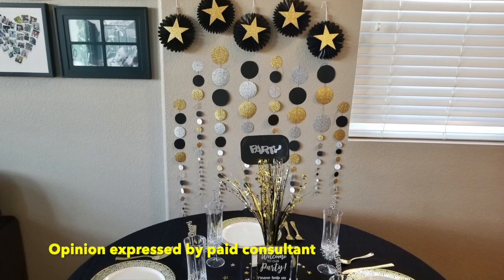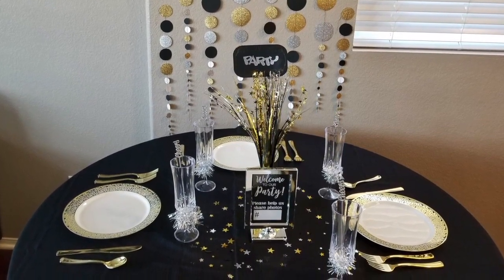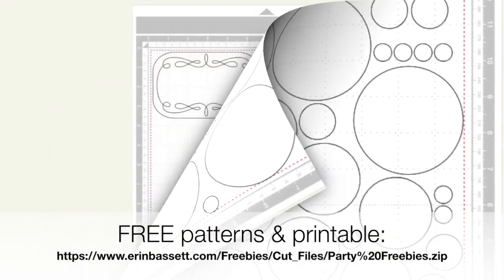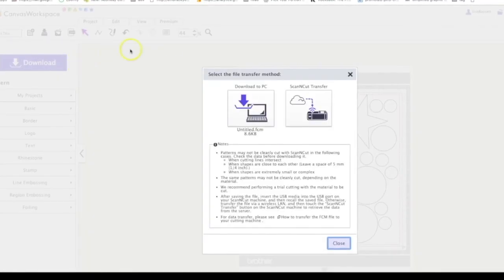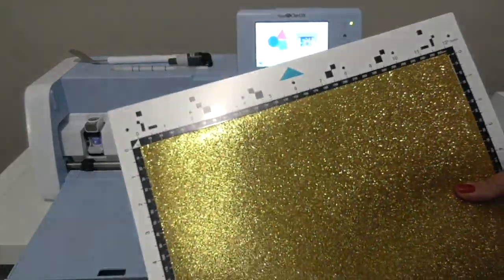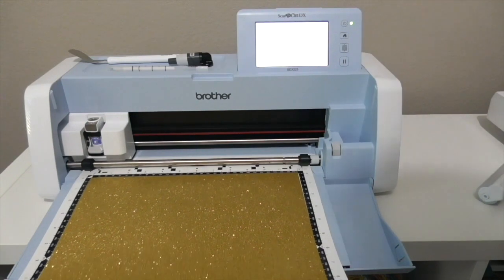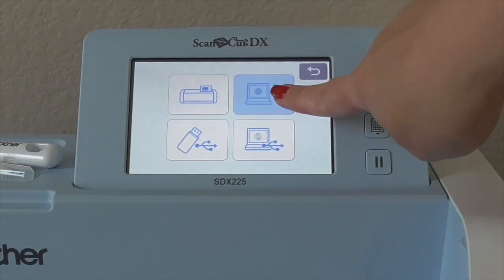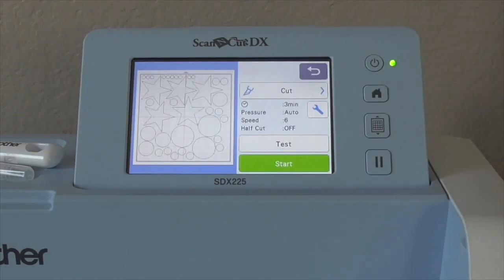Erin Bassett creates the ultimate Glam Party Project with the ScanNCutDX SDX225.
Tune in to see how Erin Bassett create the ultimate Glam Party Project with the Brother ScanNCutDX SDX225.